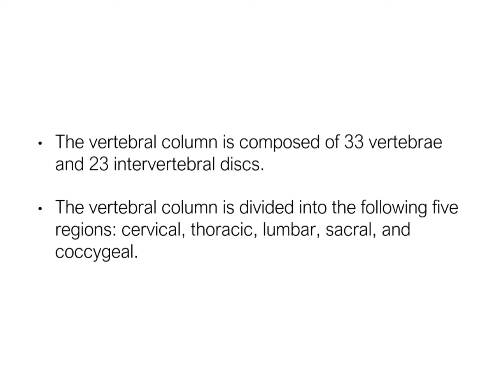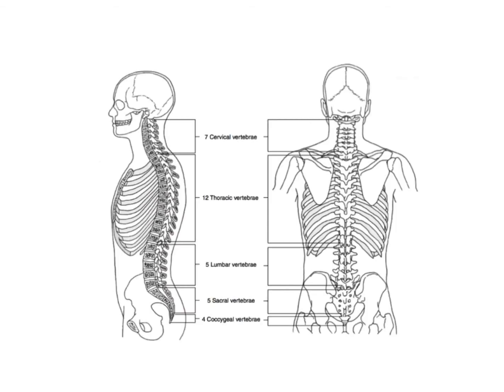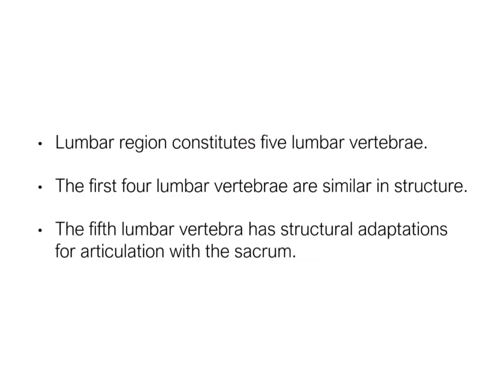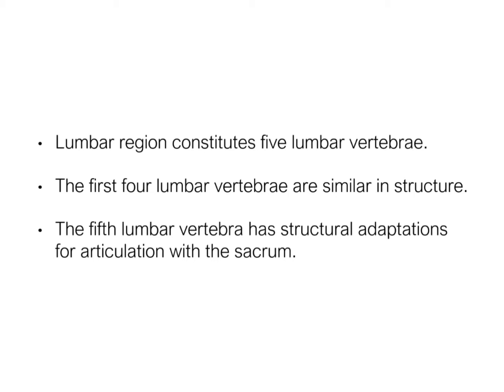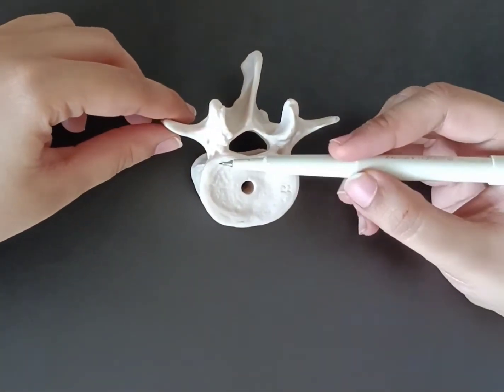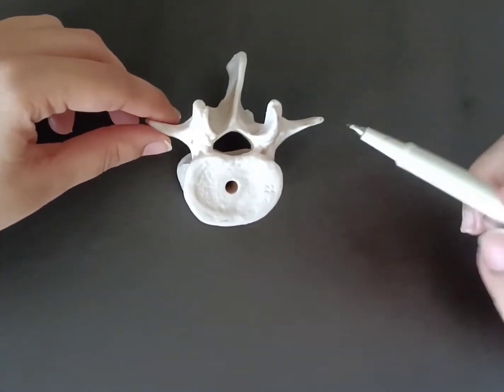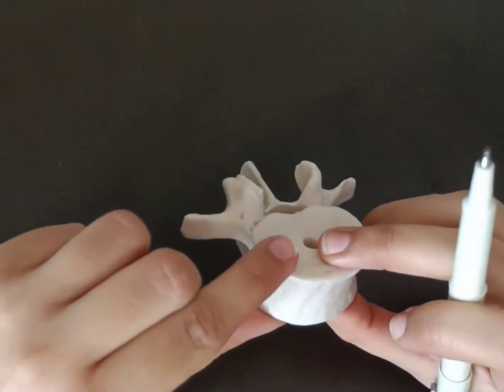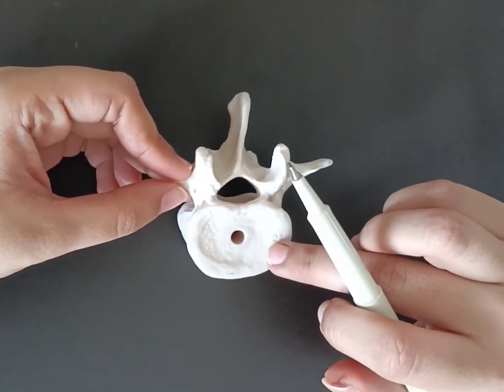Structure of Lumbar Vertebrae- Dr. Suman Malukani (PT), Lecturer, SSPC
Shree Swaminarayan Physiotherapy College Ahmedabad.

Presented By- Dr. Suman Malukani, Lecturer, SSPC.

Topic- Structure of Lumbar Vertebrae.

Reference
Joint Structure and Function - Cynthia Norkins